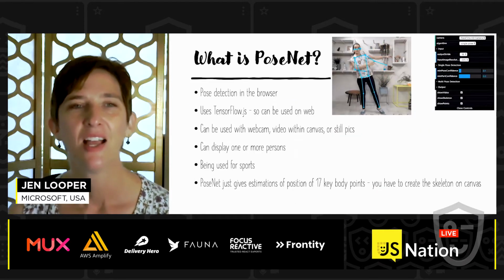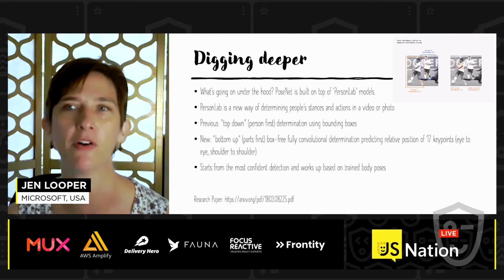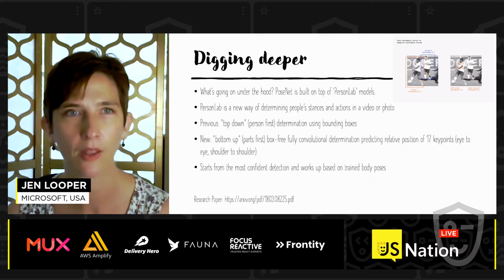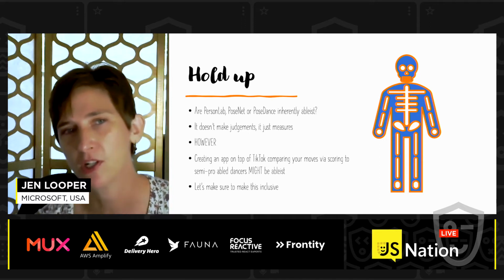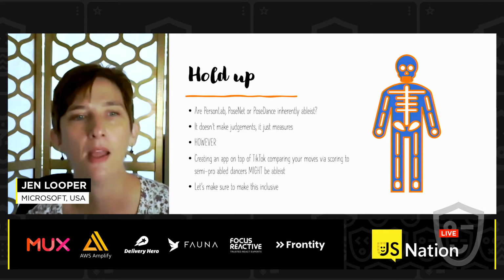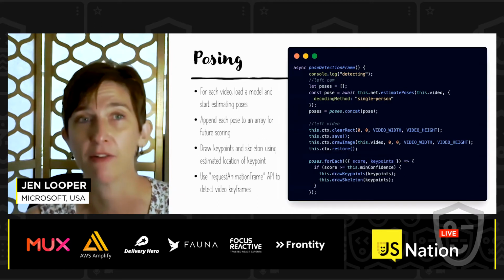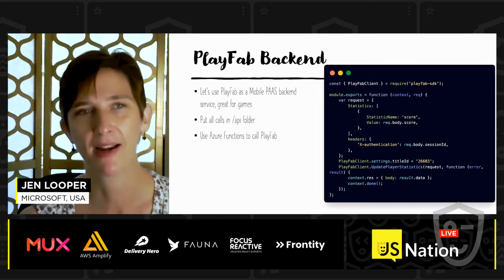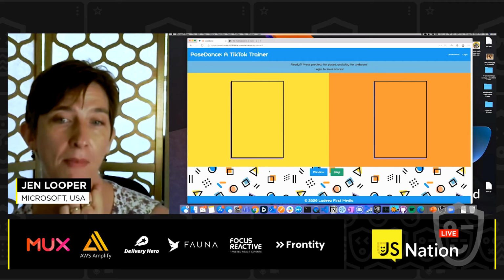PoseDance: Build a TikTok Trainer - Jen Looper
# PoseDance: Build a TikTok Trainer

Do you scroll through TikTok, amazed at the goofy, yet complicated dance moves featuring today's youths? Those kids are popping off while you're sitting around, coding SQL queries. Fortunately, we are technologists, and there's no problem we can't solve, including getting better at TikTok dancing. In this talk, I'll show you how I perfected my moves by building PoseDance, your friendly TikTok trainer. We'll discuss how I leveraged PoseNet, which allows you to pinpoint body motion and draw a 'skeleton' on a video. Combined with a webcam mapping your own dance skeleton, a bit of math to compare the matching points, Azure functions to authenticate a user, and PlayFab as a game-friendly backend to keep scores and create a leaderboard, you've got the perfect quarantine pastime, making a perfect fool of yourself in front of a webcam. Come dance with me!